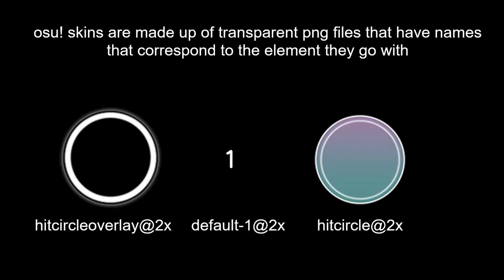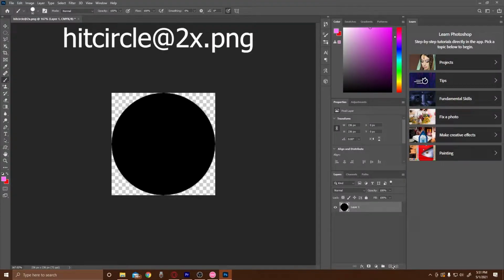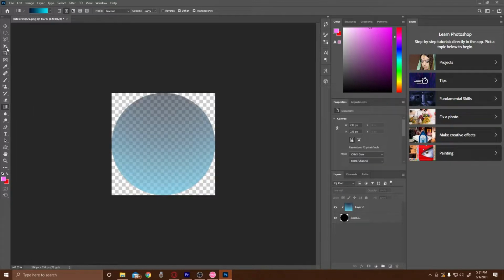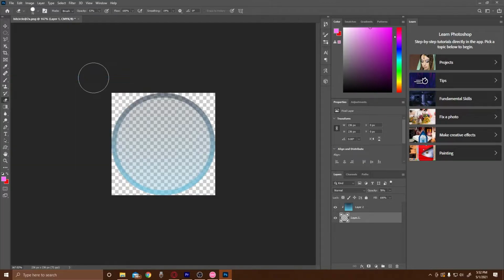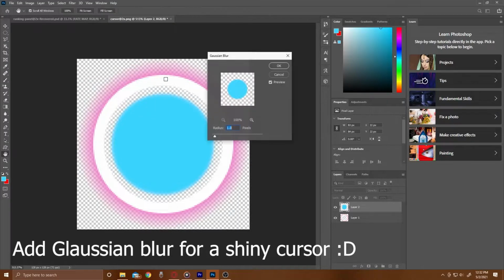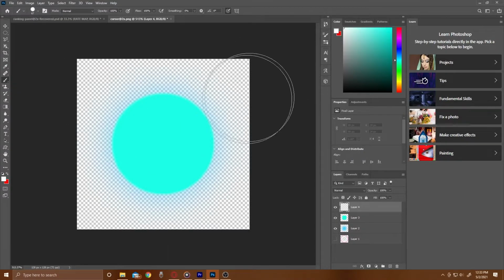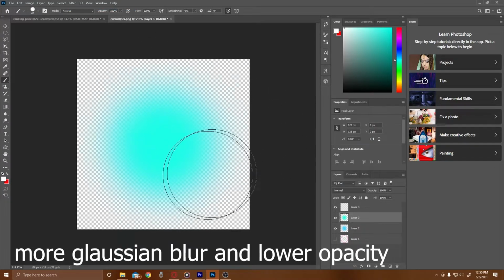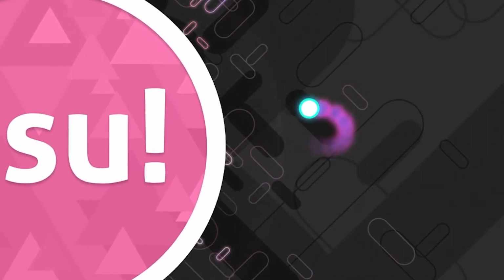[TUTORIAL] osu! skinning techniques using PHOTOSHOP!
please don't mind my voice, I was a bit sick and it's my first time making a voice over ;-;
My first video, one of hopefully many to come! I had fun making this and it isn't the best quality, but I will get better after more experience!

(Some sections of the video are muted to avoid copyright)

player (currently restricted until may 18th)
skins:

happy skinning!